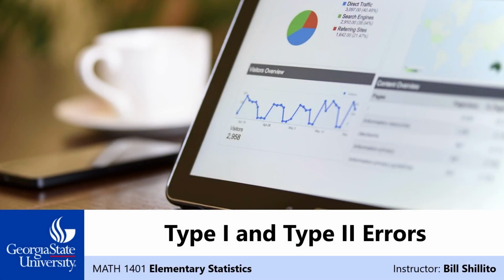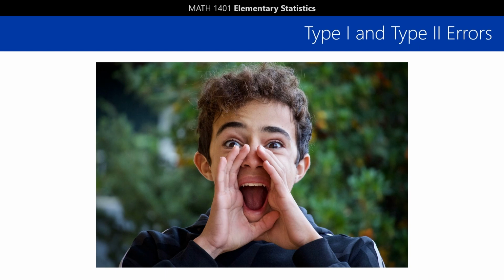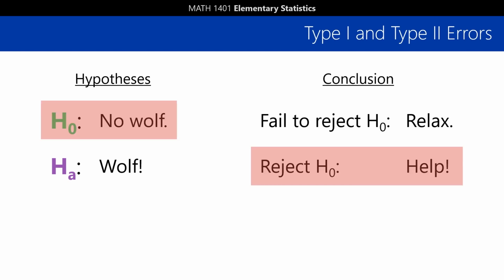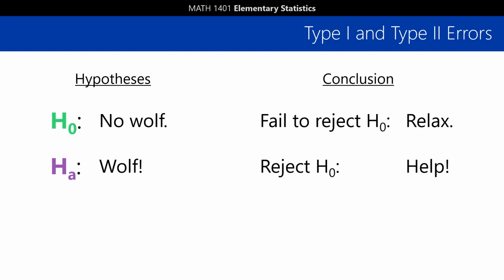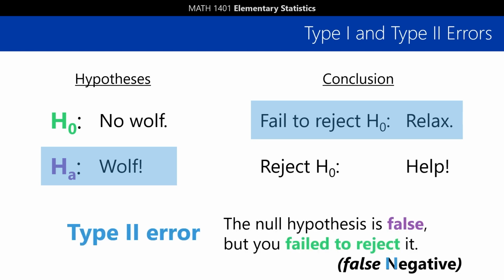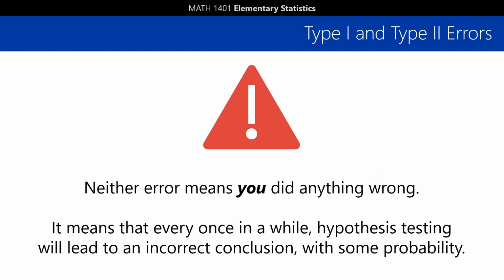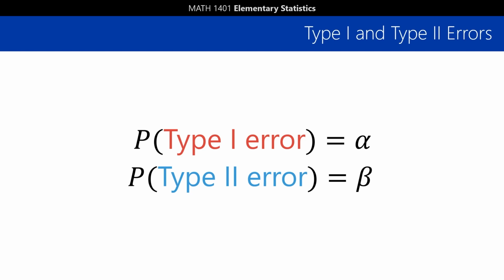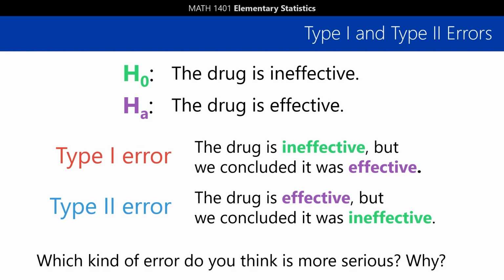[MATH 1401 Elementary Statistics] Type I and Type II Errors